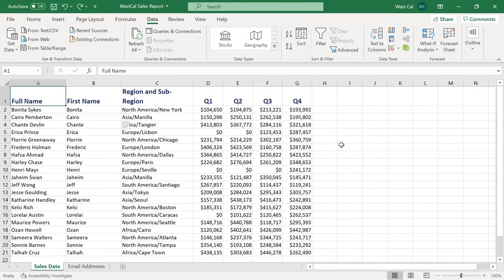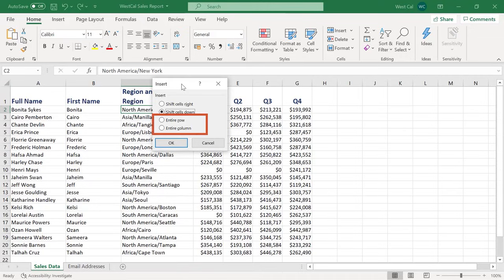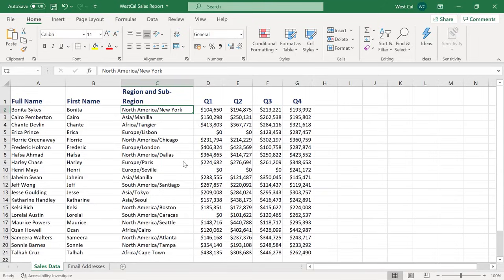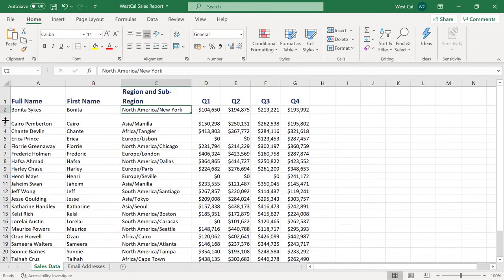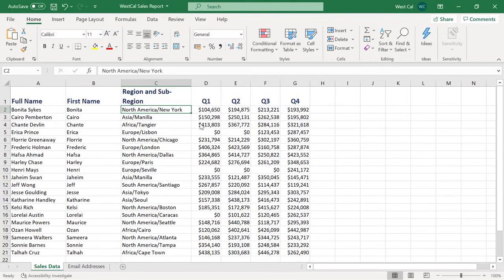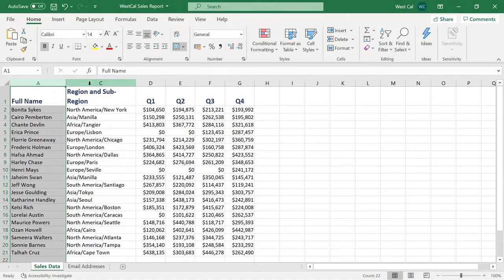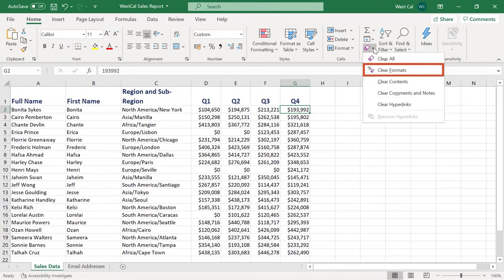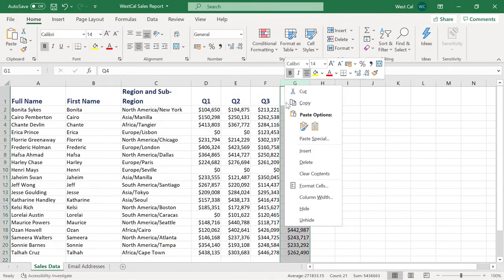How to Modify Rows and Columns in Excel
As spreadsheets grow, knowing how to manage rows and columns becomes essential for working efficiently in Excel. This lecture explores how to insert and delete rows and columns, resize them for readability, and use AutoFit to display data clearly.

The video also covers how to hide and unhide rows and columns, clear cell contents without deleting structure, and understand the difference between clearing data and removing rows or columns entirely. These skills help learners keep large worksheets organized, readable, and easy to maintain.

This video is part of a free course preview. Enroll in the full *Work Smarter with Microsoft Excel* course to build practical Excel skills through guided lessons, hands-on exercises, and real-world examples

00:00 – Why rows and columns matter in Excel
00:13 – Inserting rows, columns, and cells
00:33 – Deleting rows and columns
01:01 – Resizing rows and columns manually
01:54 – AutoFit, row height, and column width
02:16 – Hiding and unhiding rows and columns
02:57 – Clearing data vs deleting cells
03:43 – Removing rows and columns completely